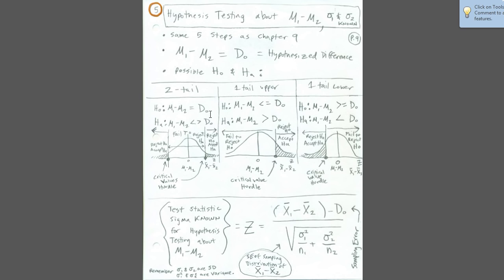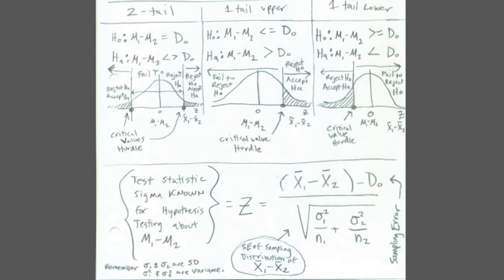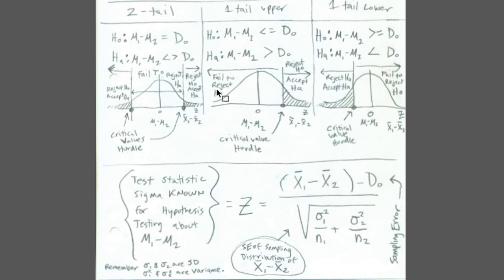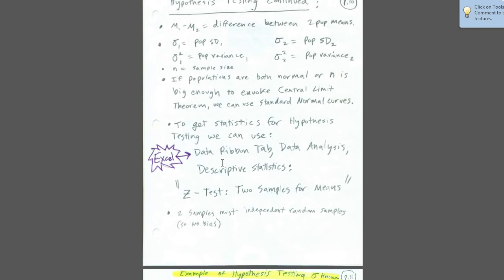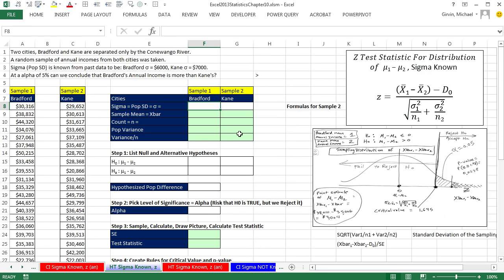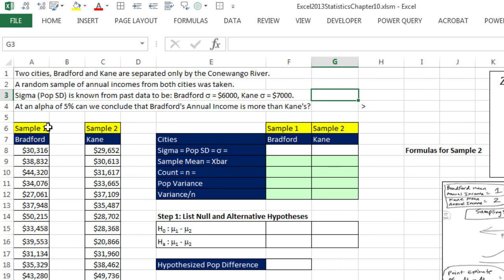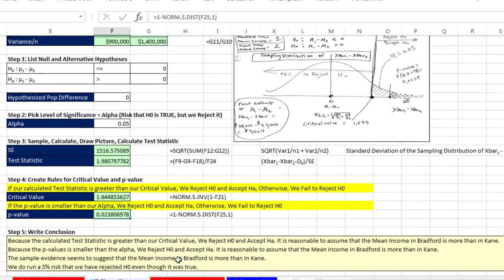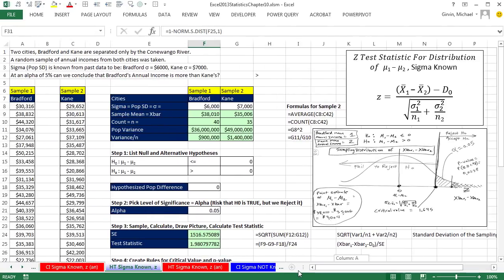Excel 2013 Statistical Analysis #65: Hypothesis Testing for Population Differences Sigma Known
Topics in this video:
1. (00:11) Testing Setup & Formulas for Hypothesis Testing for Population Differences Sigma Known
2. (03:43) Example in Excel: Hypothesis Testing for Population Differences Sigma Known: COUNT, AVERAGE, SUM and SQRT functions. See how to set things up in Excel to make complicated calculations, less complicated. NORM.S.INV function and NORM.S.DIST function